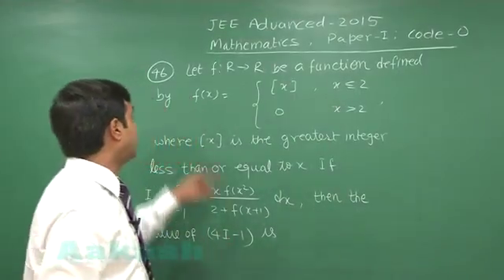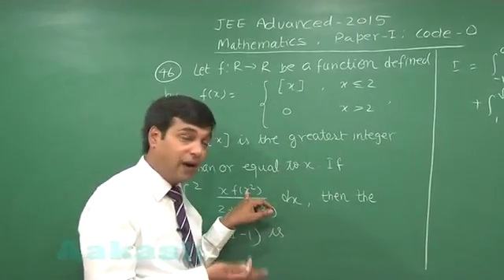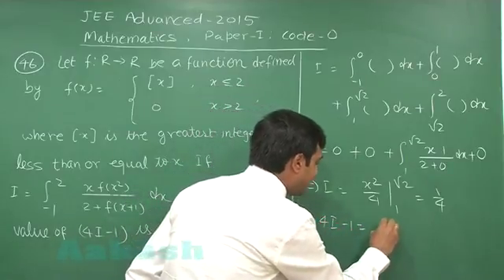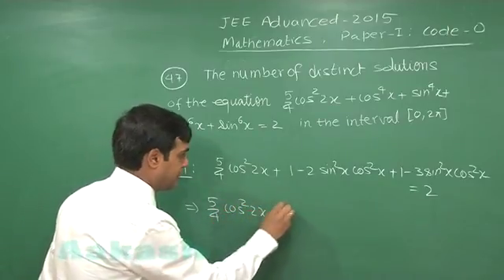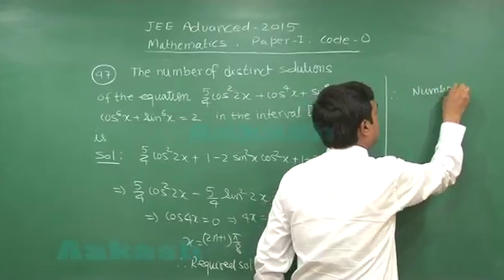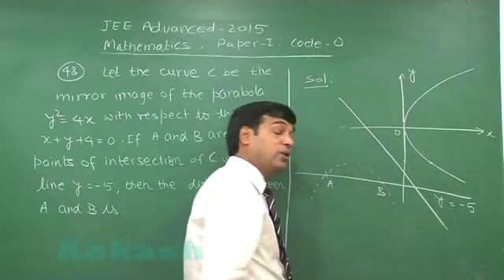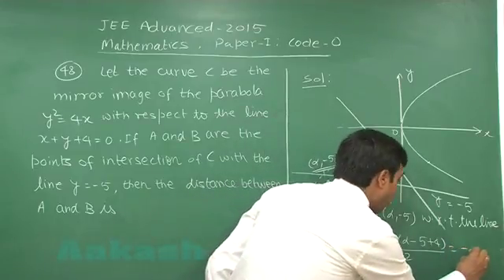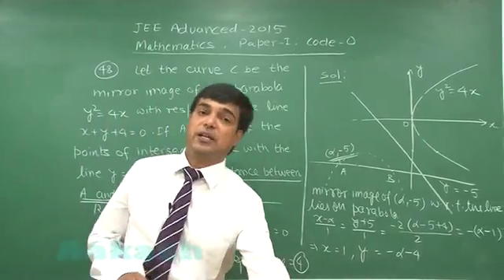JEE-Advanced 2015 Paper-1 Solution-Maths Video [Q. 46-48] By Aakash